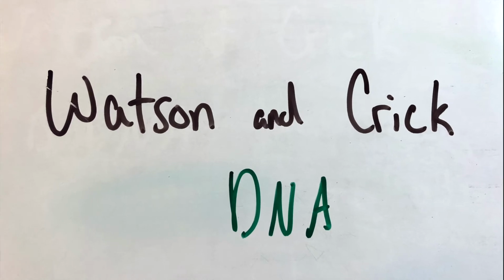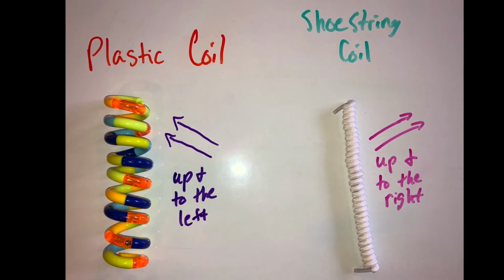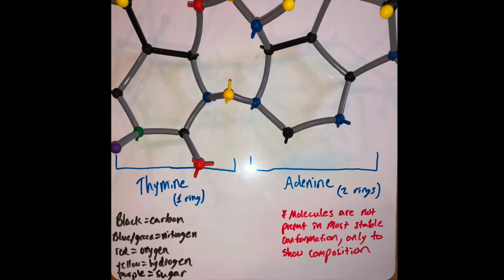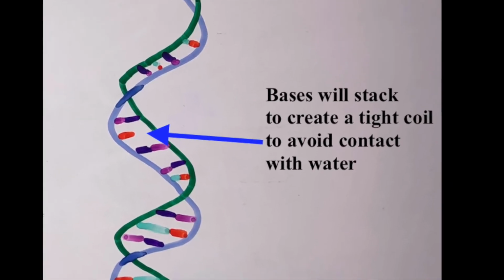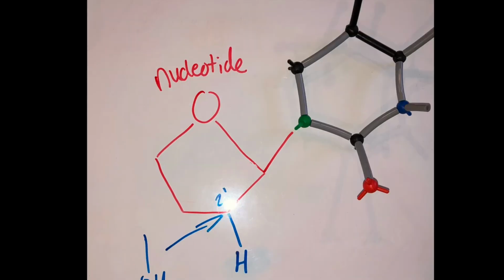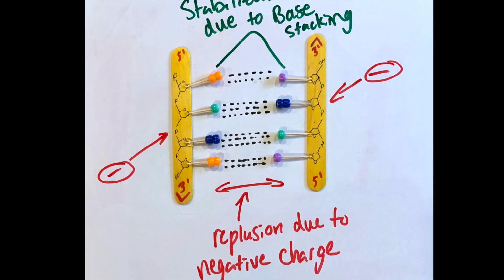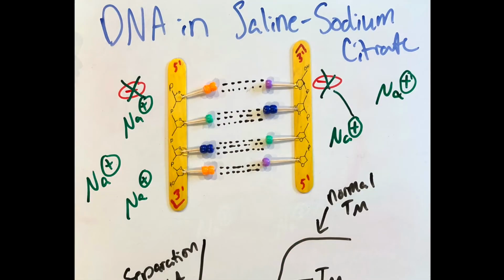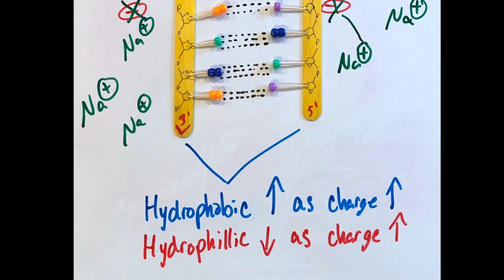Genetics Module 4 Test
This video details the components of Watson and Crick's B-DNA and how DNA is stabilized using drawings and models.